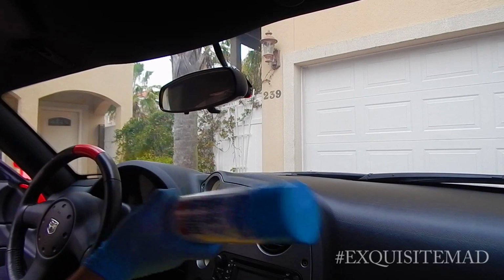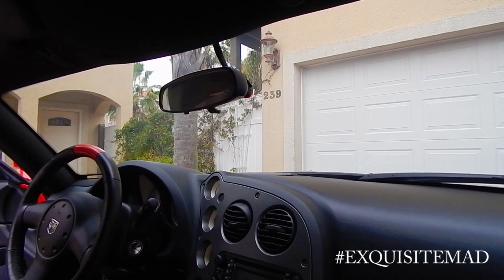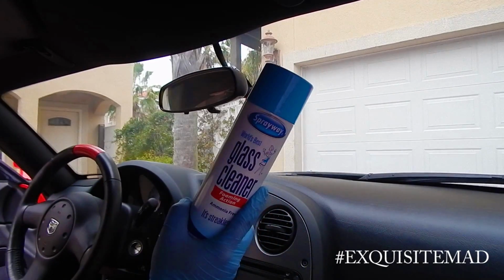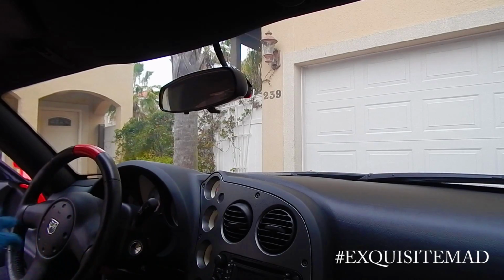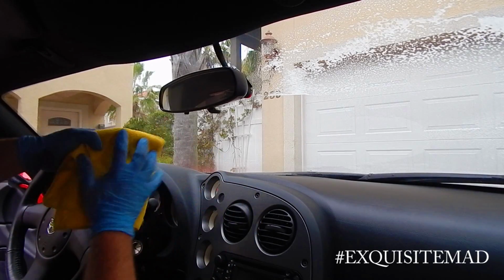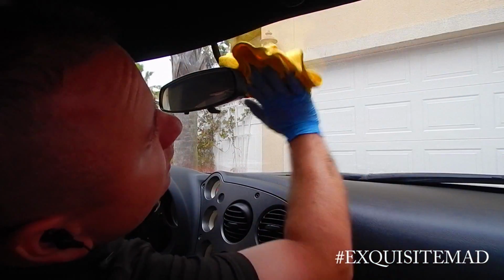How To Clean the inside of your Windshield, How to clean Car Windows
How to clean a windshield, How to Clean Windows, ExquisiteMAD Exquisite Mobile Auto & Aviation Detailing

In this video demonstration features how to clean the inside of a windshield using spray away glass cleaner and multiple microfiber towels.